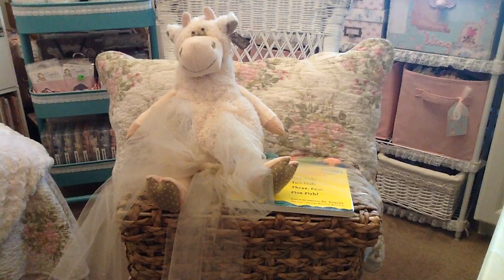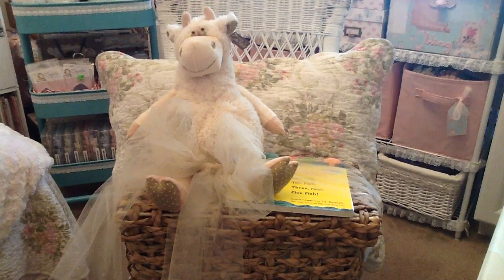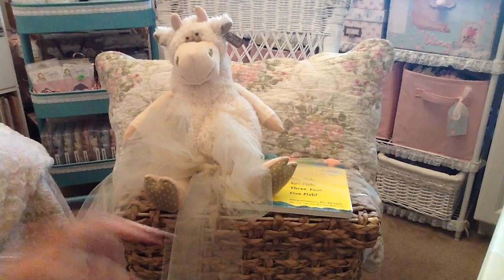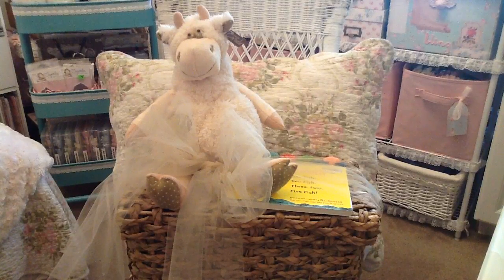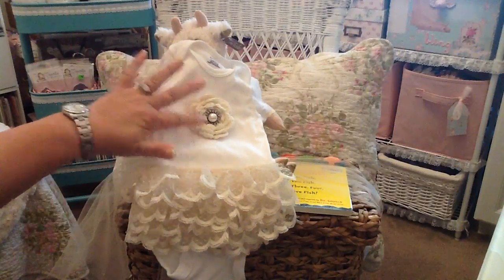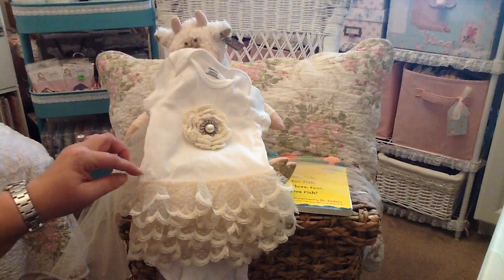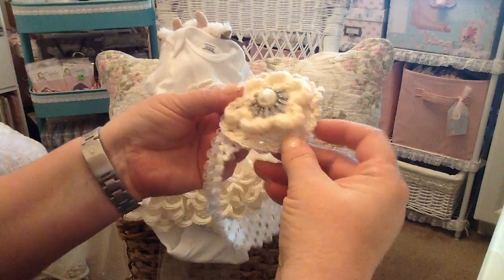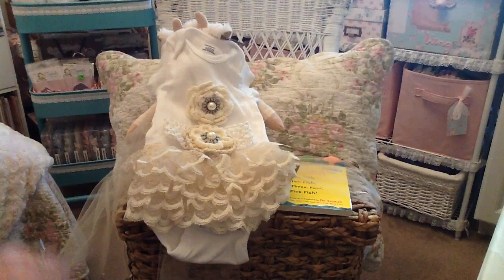Altered Baby Onesie and Gift Wrapping Idea.